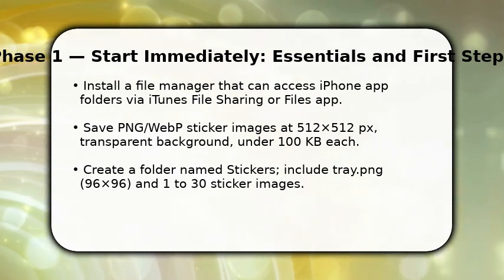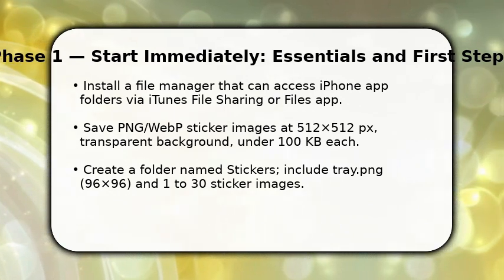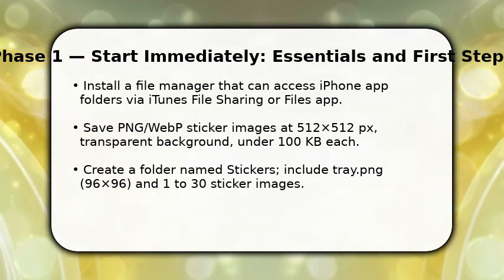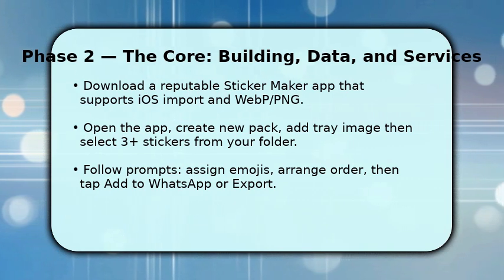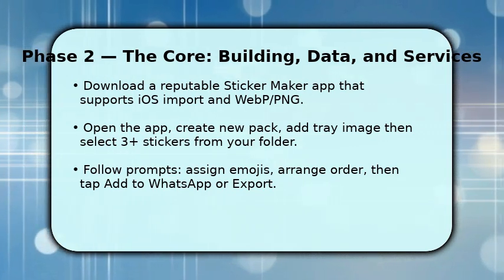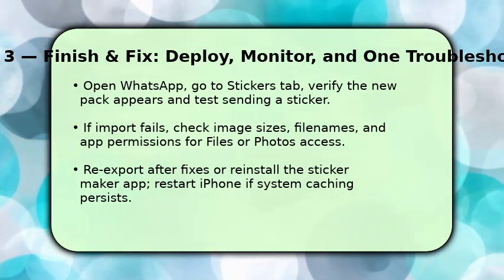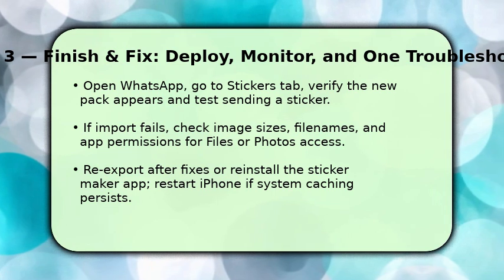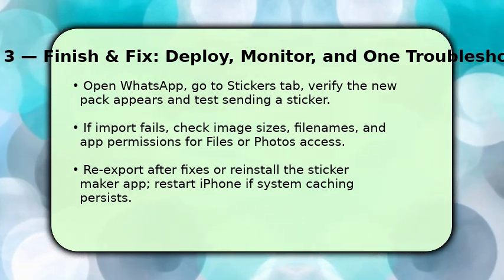How to Get Whatsapp Stickers on Iphone (only Way)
How to Get Whatsapp Stickers on Iphone (only Way) | 🔒 Surfshark VPN Deal — Stay private and secure. $1.99/mo + 3 Months Free ▸

Discover the exclusive method to access WhatsApp stickers on your iPhone. This video guide takes you through each step, ensuring that even if it'dict not readily available in the app store or via third-party sources, you can still enjoy these fun emojis directly from this tutorial.

WhatsApp Stickers, iPhone Accessibility, Emojis Guide, Sticker Download Method, Access WhatsApp Emoji Library